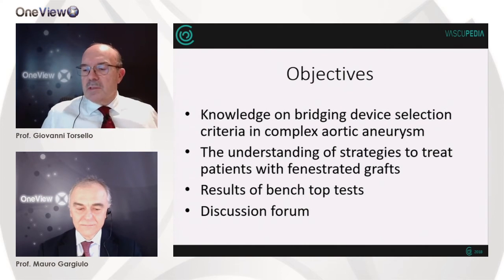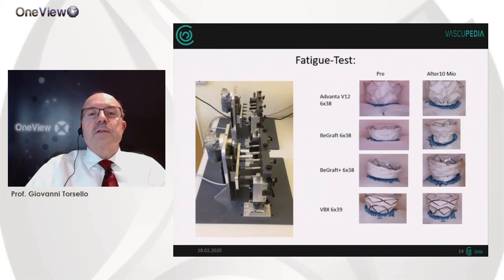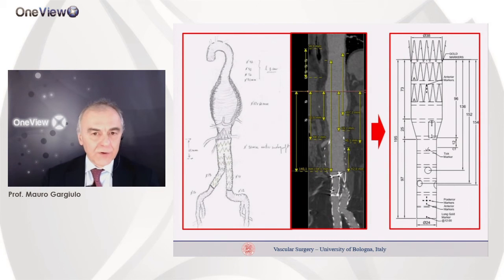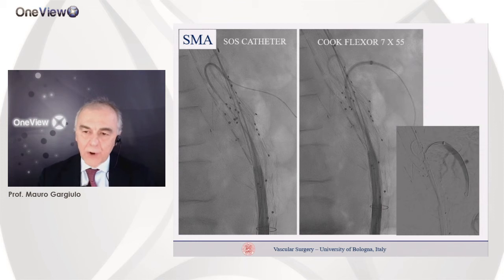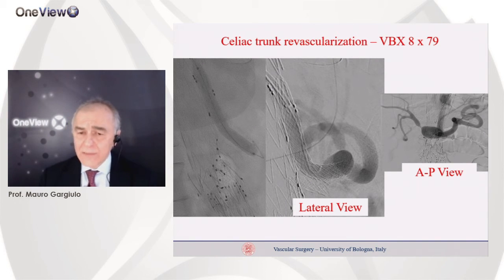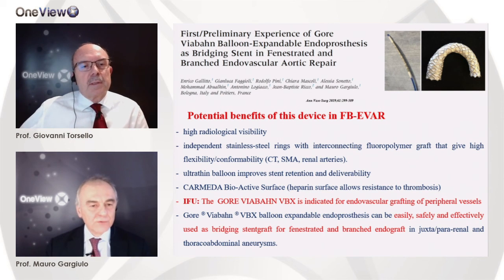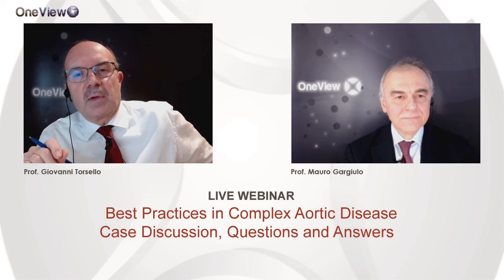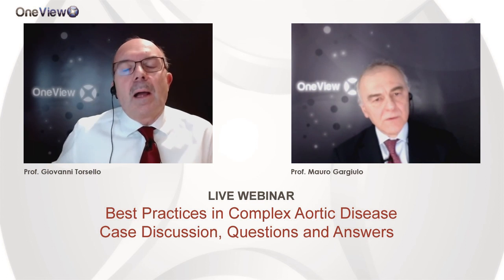Vascupedia webinar Feb 18th, 2019 with prof. Giovanni Torsello and prof. Mauro Gargiulo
Best Practices in Complex Aortic Disease: case discussion, questions and answers